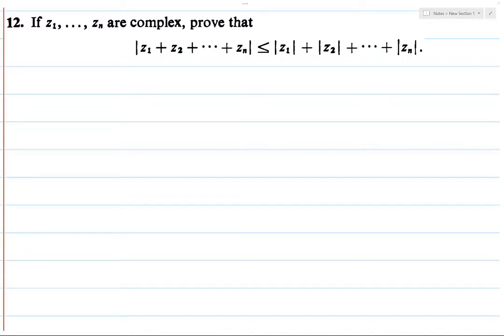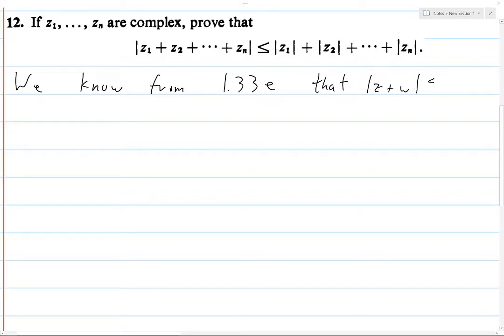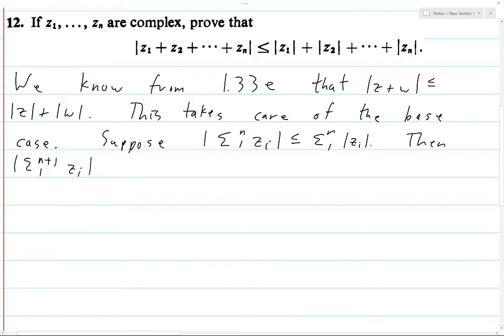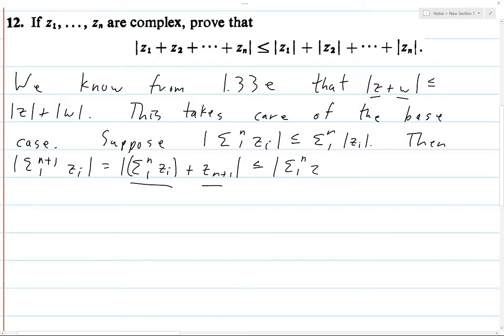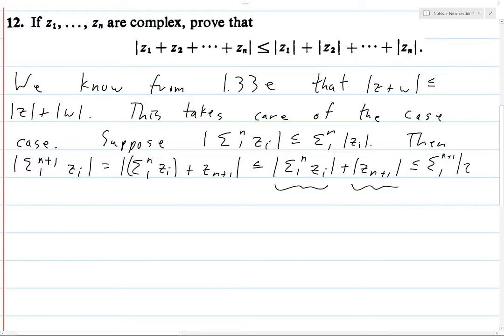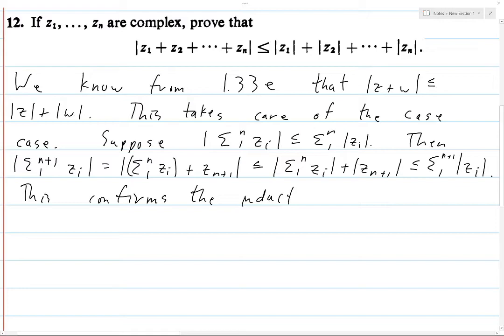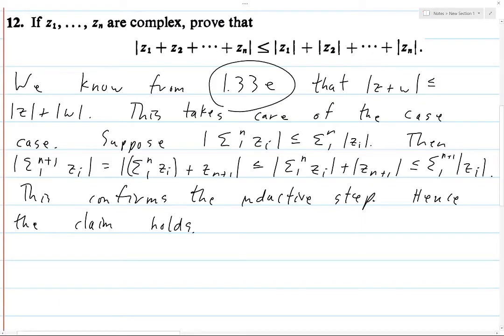Baby Rudin Chapter 1 Exercise 12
Solution to exercise 12 from chapter 1 from  Walter Rudin's textbook, "Principles of Mathematical Analysis."